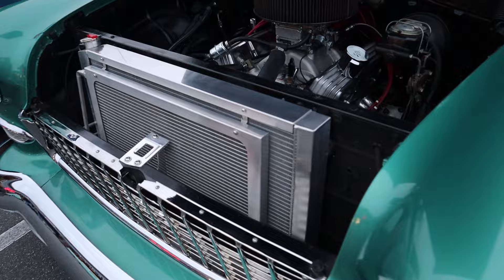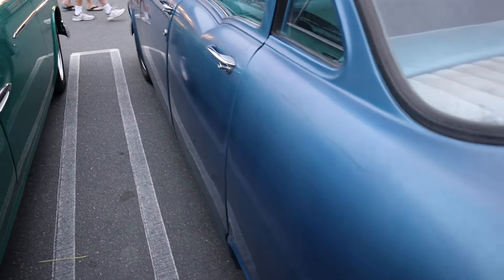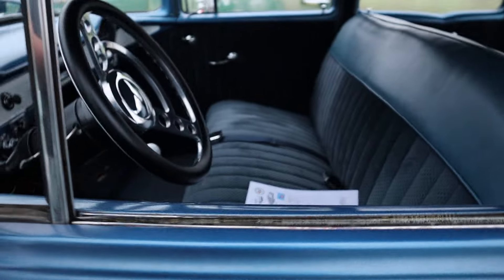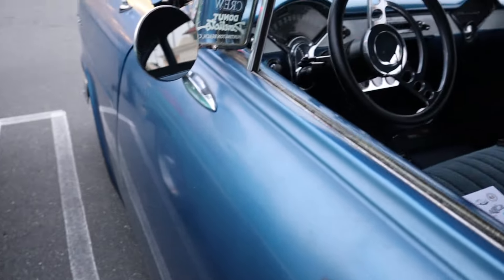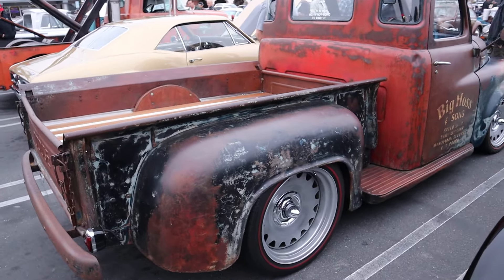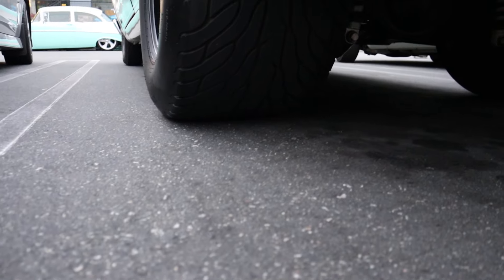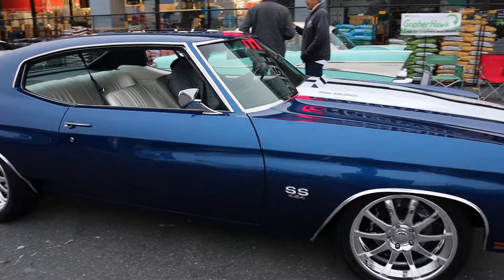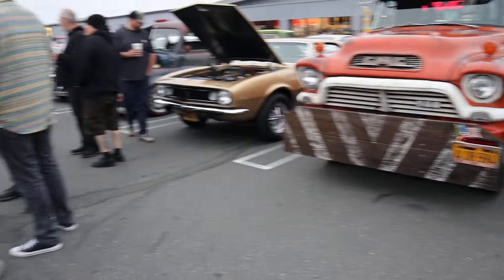Donut Derelicts Classic Car Show April 20th 2024